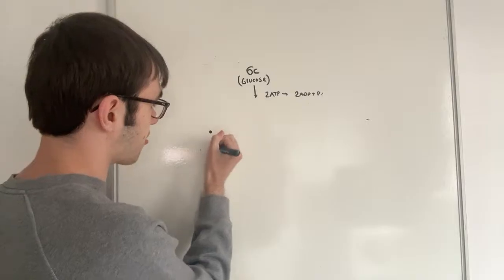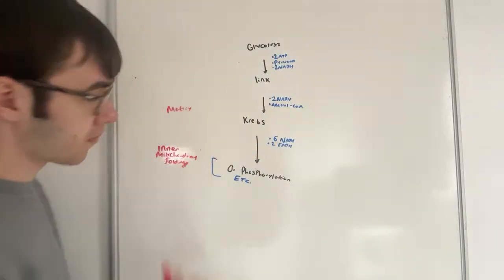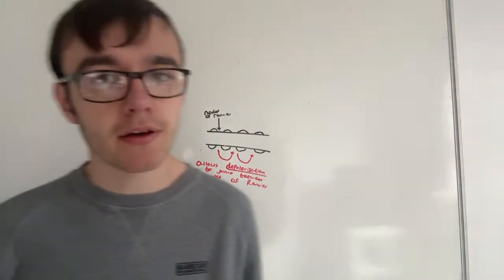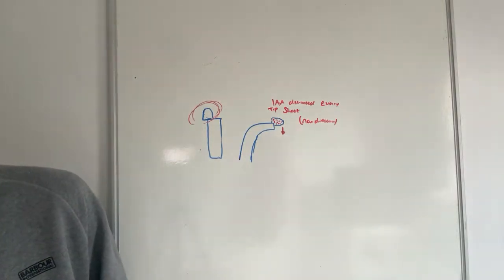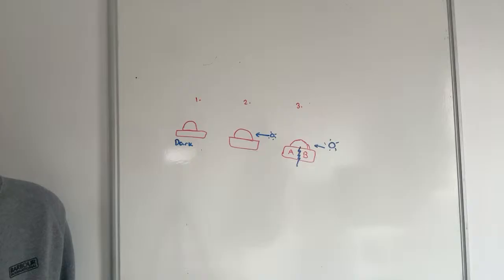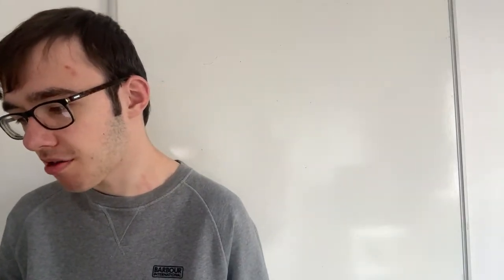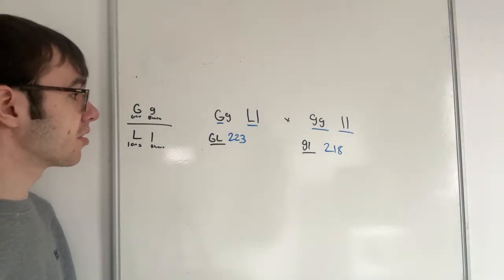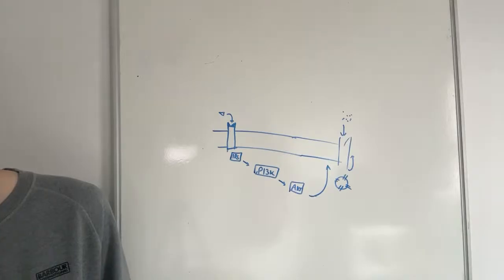Day 38 Revision - Biology Paper 2 Revision